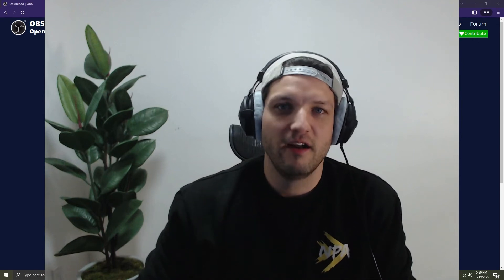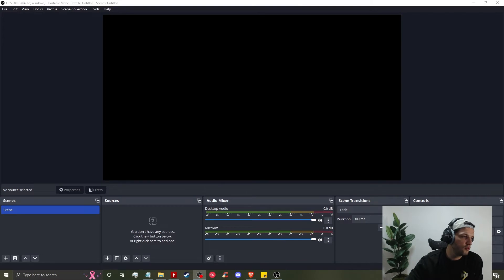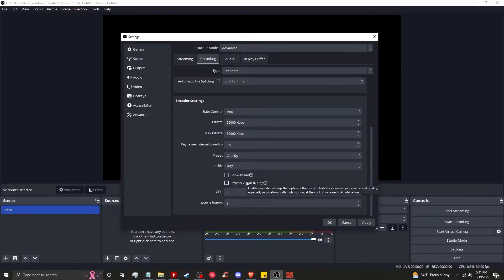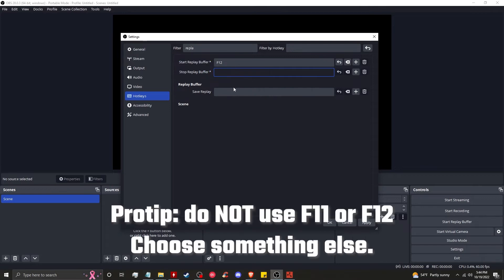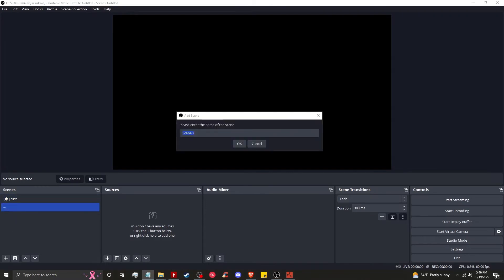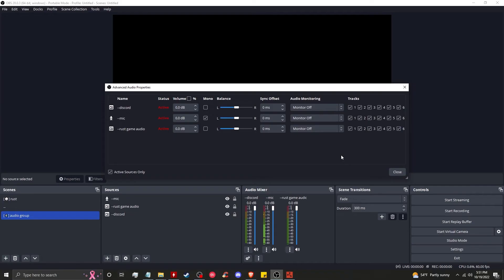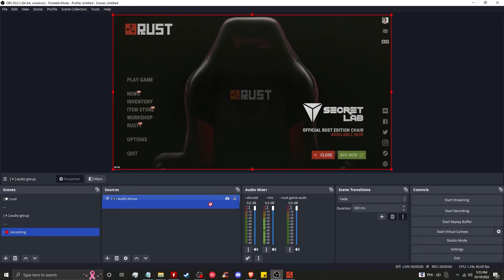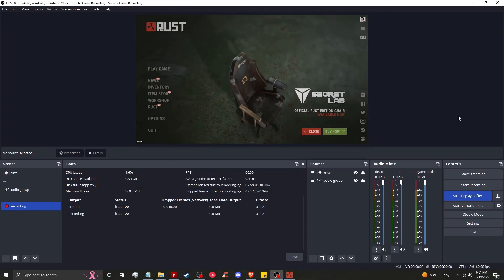Record High Quality Clips | OBS Setup and Config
Create a new folder: "OBS Studio"
Unzip it there

find OBS64.exe
right click / properties / compatibility / run as admin / apply

Open OBS64.exe and click yes on the elevation prompt

Copy Paste:
(🎲) rust
--rust
(💻) display capture
--primary monitor
(🔉) audio group
--mic
--rust audio
(🔴) recording

Chapters:
00:00 - Intro
00:16 - OBS Install
01:35 - Configuring OBS Settings [General/Stream]
01:35 - Configuring OBS Settings [Output]
04:13 - Configuring OBS Settings [Audio]
04:23 - Configuring OBS Settings [Video]
04:46 - Configuring OBS Settings [Hotkeys]
05:15 - Configuring OBS Settings [Advanced]
05:32 - Scenes & Sources: Game Capture
06:30 - Scenes & Sources: Audio Group
07:58 - Audio Mixer: Advanced Audio Properties
08:50 - Audio Filters
09:30 - Scenes & Sources: Recording Scene
10:03 - Menu Configuration, Stat Docks
10:50 - How to Clip with Replay Buffer
11:15 - How to Remux Clips [.MKV to .MP4]
11:35 - Closing Comments